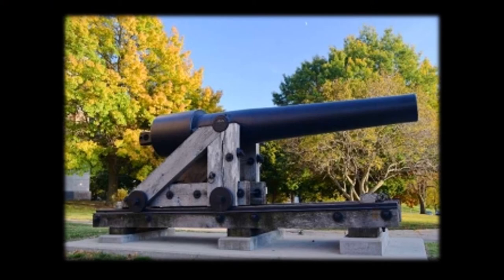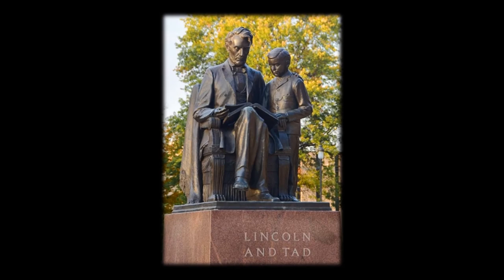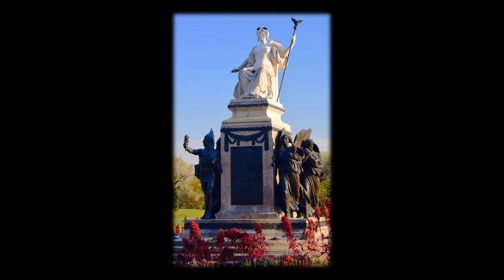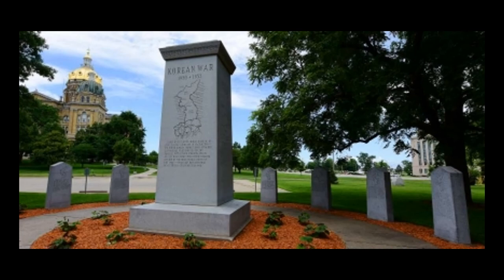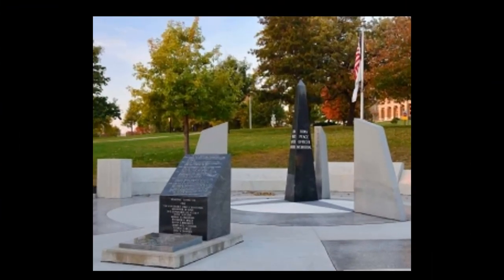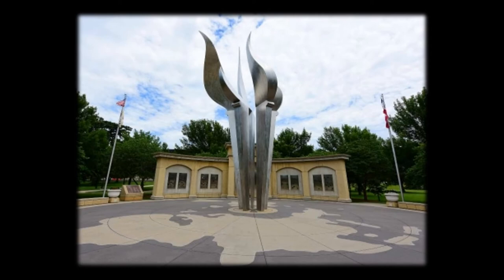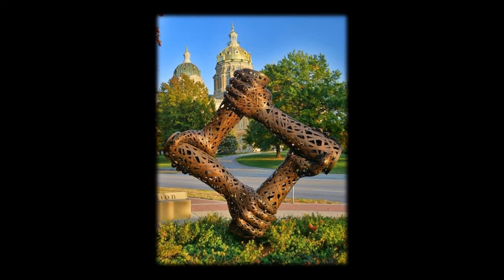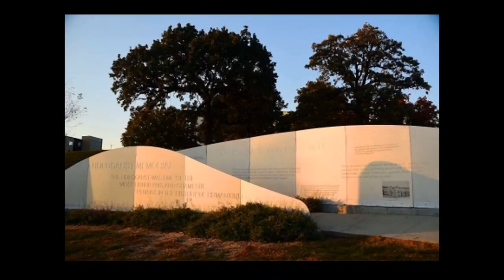Iowa Historical Monuments